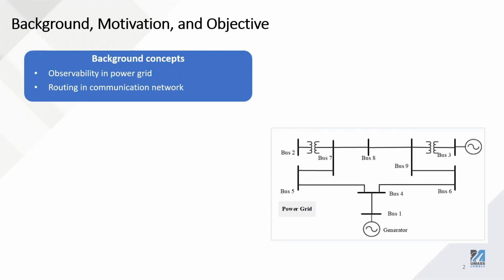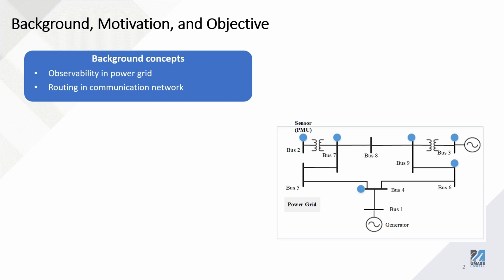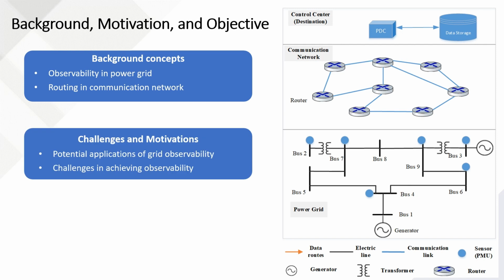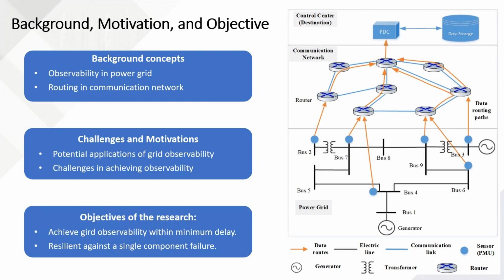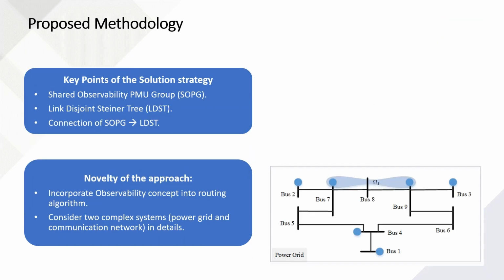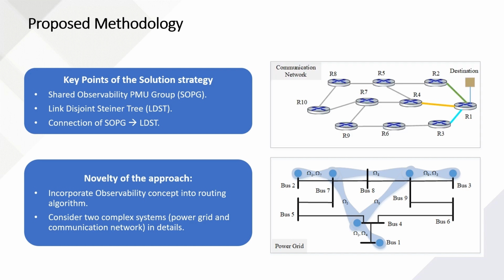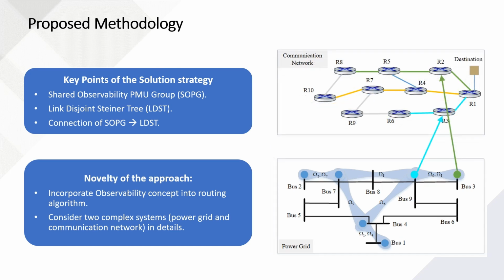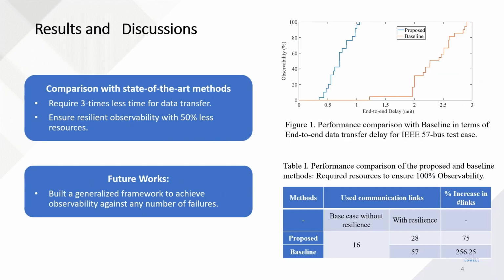FCOE, Doctoral, Islam, Md Zahidul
Title: Sensor Network Routing for Resilient Observability of Power Grids
Student/Team Info: Md Zahidul Islam
Faculty Advisor: Yuzhang Lin
Abstract:
"Smart grid technologies have been transforming the power grid operation paradigms by integrating smart sensing devices, advanced communication networks, and powerful computing resources. In addition, data-driven applications have significantly increased in recent years, accelerating the use of smart sensors, such as phasor measurement units (PMU), in power grid monitoring. It necessitates a well-functioning communication network (CN) for PMU measurement data transfer to the control center even in the event of failures. We propose a PMU network routing algorithm to ensure data transfer for control center’s resilient observability to the power grid. The interdependent roles of PMUs in power grid observability are first identified based on the power grid topology. Then, a failure-tolerant routing algorithm is proposed to find data transfer paths in the CN that meets the power grid monitoring needs. The resultant routing paths ensure resilience against certain link failures, where the resilience is defined in terms of grid observability. Besides, a cost metric is defined to minimize end-to-end delay in the network to facilitate real-time data transfer. Simulation results verify the superiority of the proposed routing algorithm compared with conventional fault-tolerant routing algorithms that are agnostic to the domain knowledge of power grid observability."